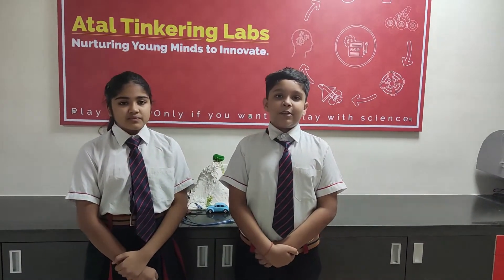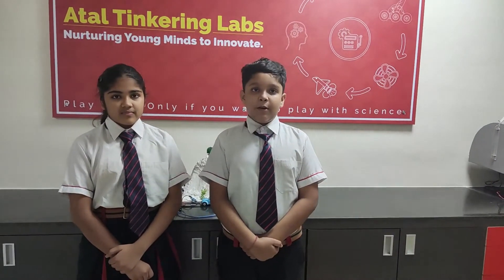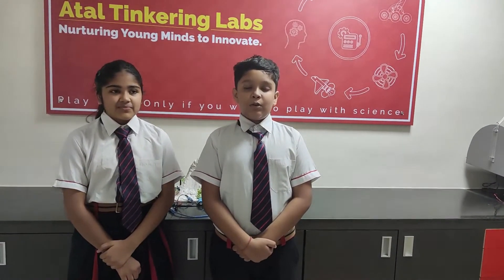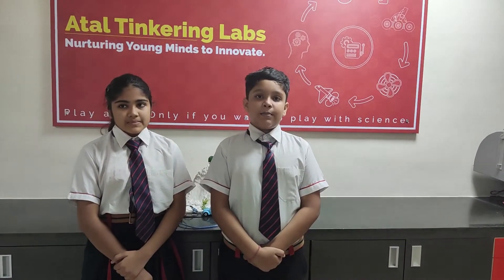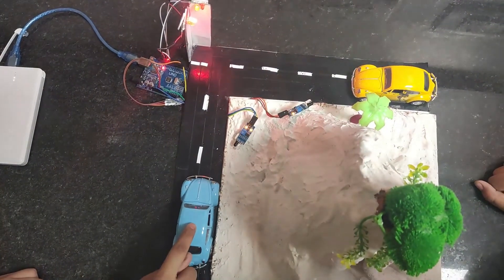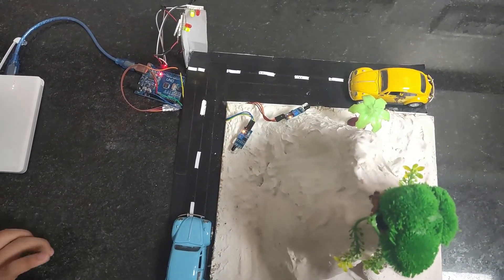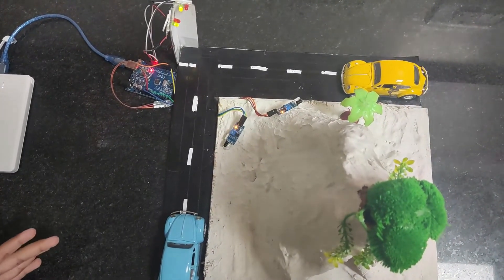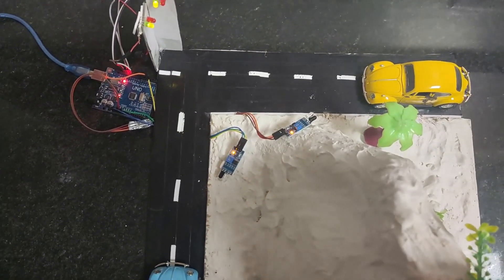VEHICLE ACCIDENT PREVENTION SAFETY AT U TURN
Made By:-Mahi Desai and Reyansh Roy

U-Turn safety device consists of an Arduino board, IR sensors, LED lights, and buzzer.  When two cars pass from the opposite side of a mountain curve the IR sensor senses the car and the LED light attached to both the cars will turn on.
This indicates that the car is coming from the opposite side and raises the buzzer giving the signal of danger and the driver will slow down their speed limit. In this way, we can prevent the accidents of curved roads.